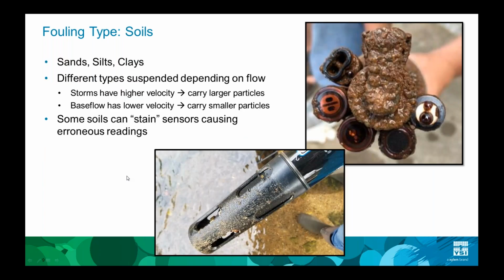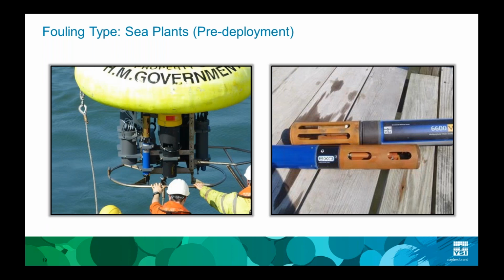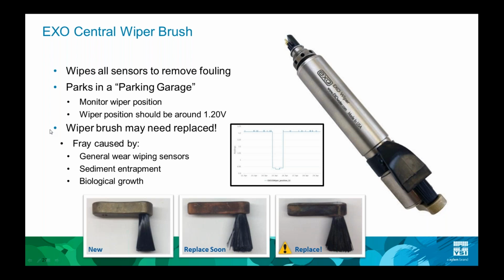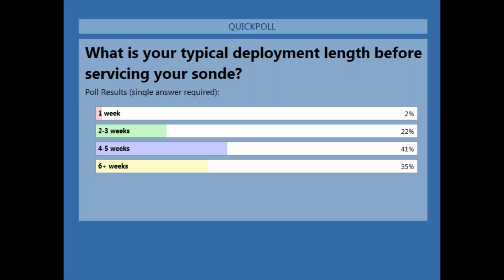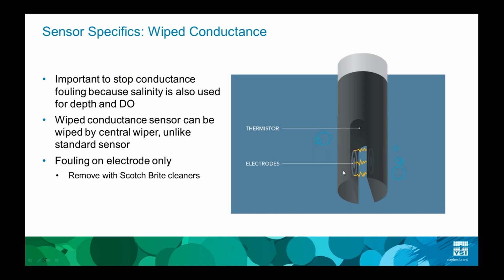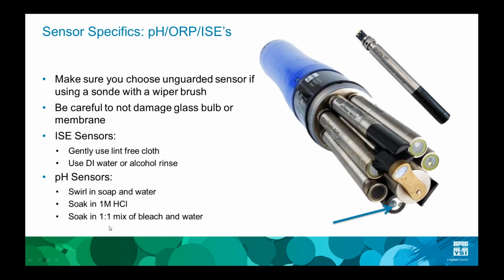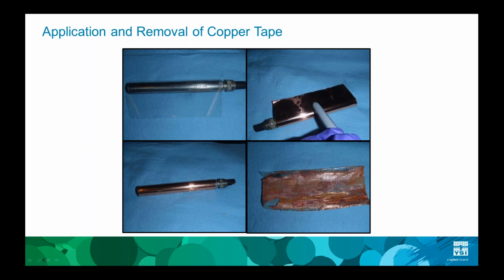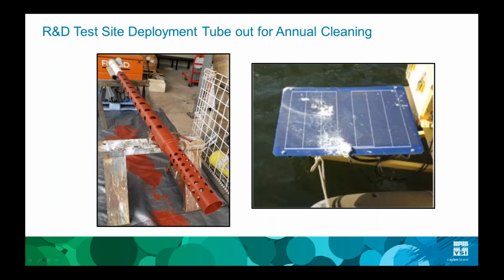Webinar - Anti-Fouling with YSI EXO-Series Sondes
In this webinar, we have two field specialists from YSI review fouling with Sondes in freshwater and marinewater environments, and how sondes have changed over time to keep sensors clean and maintain continuous monitoring.

Topics Covered:
- Fouling in freshwater
- Fouling in marine water
- Evolution and principles of antifouling technology with sondes
- Recommended sonde cleaning procedures